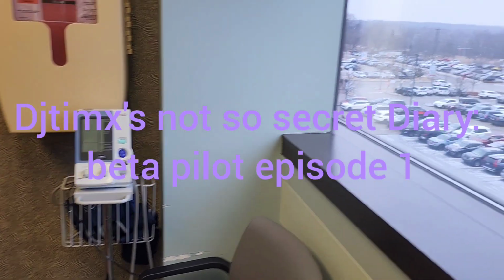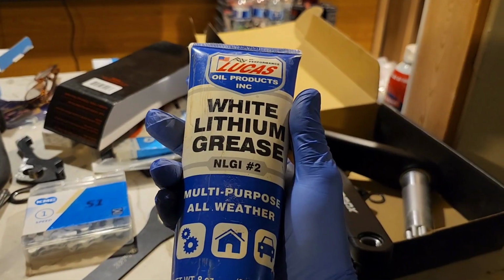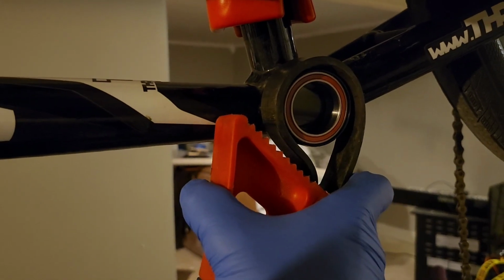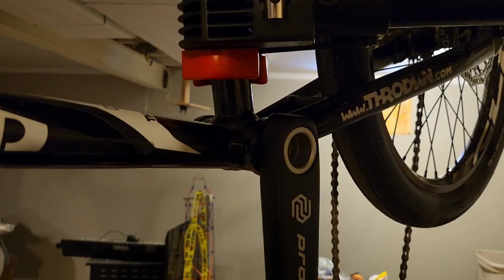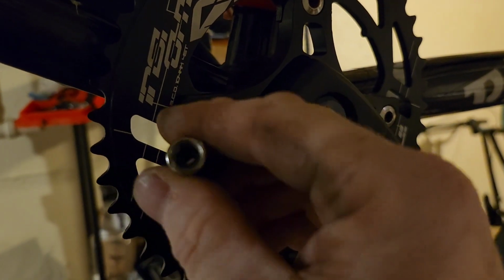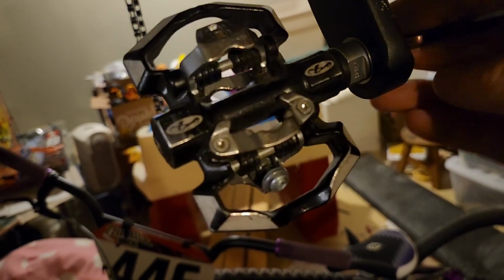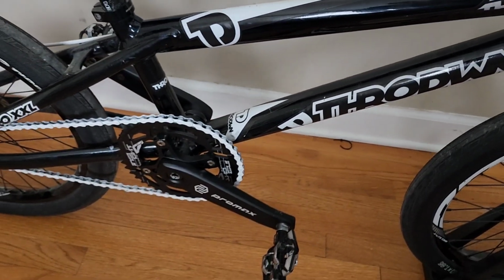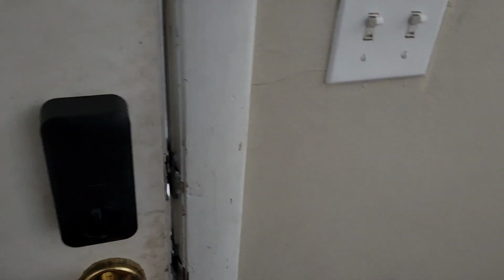BMX BIKE STUFF! DJTIMX'S NOT SO SECRET DIARY. BETA PILOT EPISODE 1